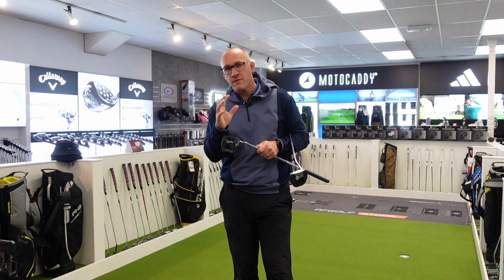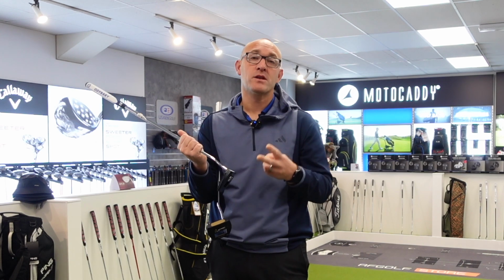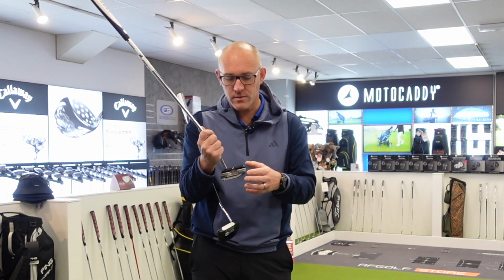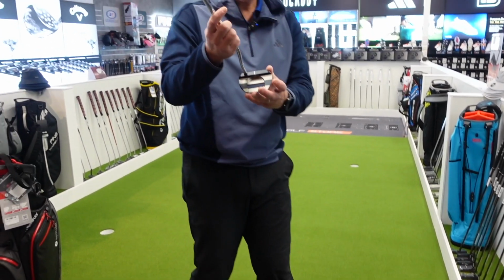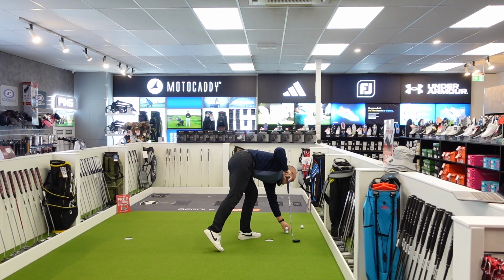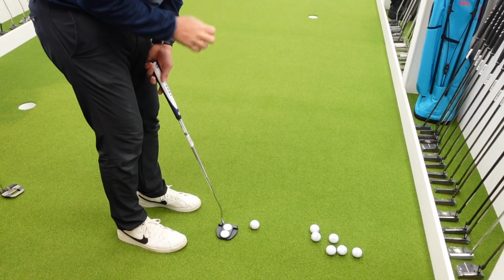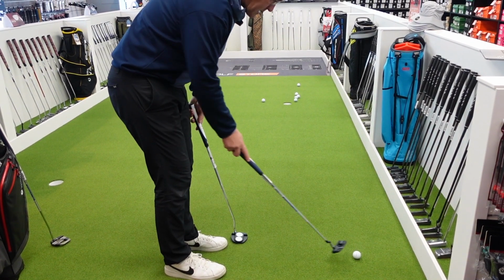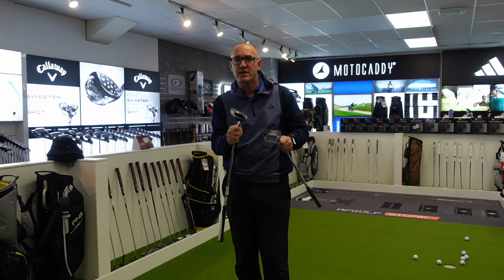BATTLE Of The Jailbirds! NEW Odyssey Line-Up Is Here!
Odyssey have continued to expand their successful Ai series of putters with 3 new heads in the Ai One and Ai One Milled selections as well as a cruiser option.

Today we look at two from the most popular models in Odyssey - The Jailbird along with 2-Ball technology.

With Ai One Jailbird 2-Ball and Ai One Milled Jailbird Mini T we look at some of the features that lovers of Odyssey can come to expect.

Book a FREE custom golf club fitting at AFGolfStore where you can try out the new models from Odyssey golf.